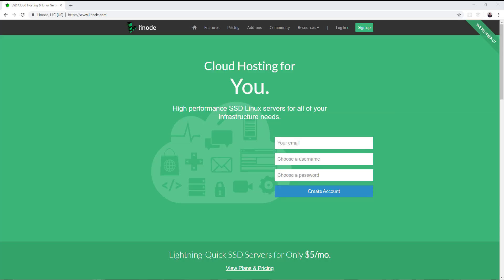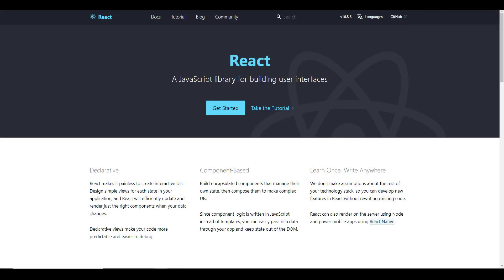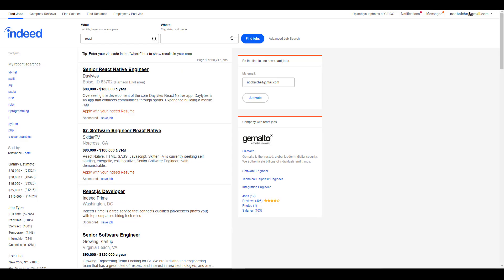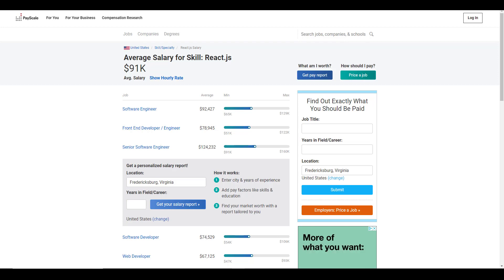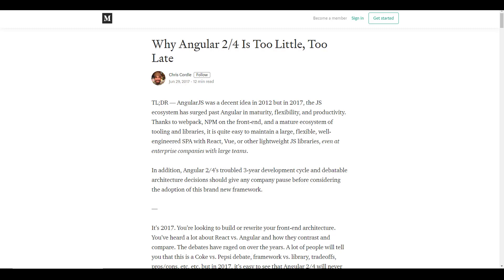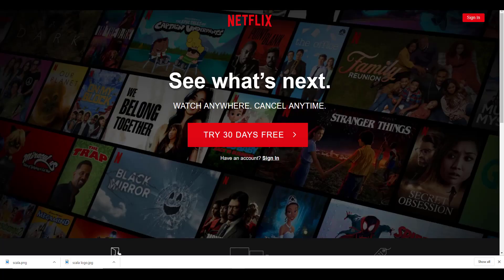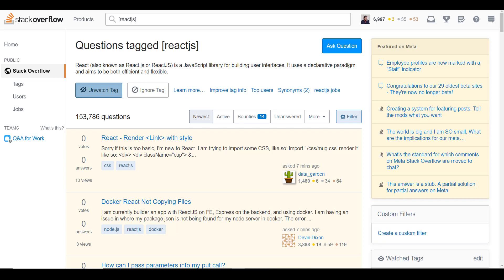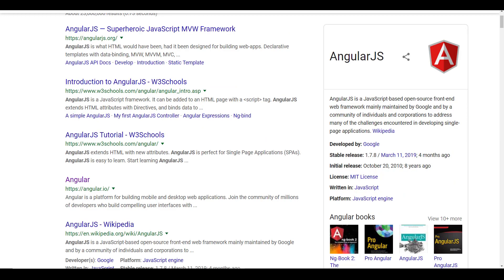Learn Angular or React?